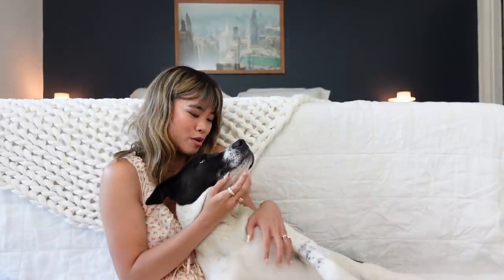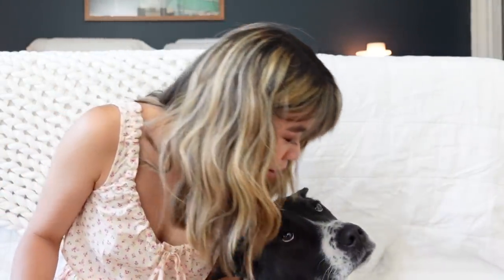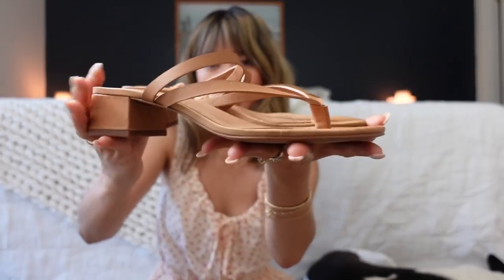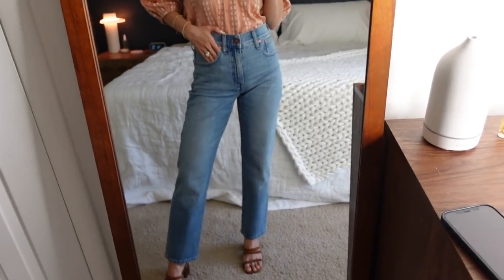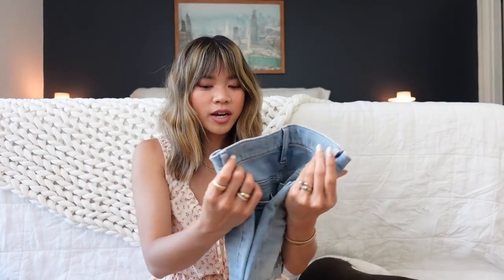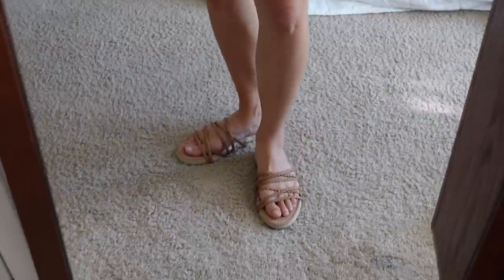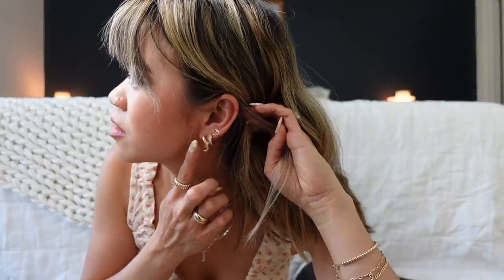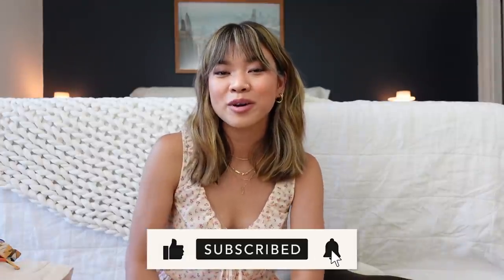SPRING MADEWELL HAUL 🌸 Cute tops, new denim, everyday shorts, sandals, accessories!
Hi friends!! I'm so excited to announce that I'm officially in a long term partnership with Madewell (thanks to your constant support)! We're working on a lot of IG content, but I always like to share my picks here on YouTube so yall can see what everything looks like on 🥰 If you enjoy these hauls be sure to let Madewell know down in the comments & let me know what your favorite piece is!

Sage Green Tank (wearing XXS)

Madewell Perfect Jean Short (wearing 23)

Colorful Beaded Bag

Peach Colored Off Shoulder Top (wearing XXS)

Tan Heeled Sandals (wearing my normal size)

Summer Weight Denim Relaxed Jean (wearing 23 petite)

Gold Frame Sunglasses

Yellow Daisy Top (wearing XXS)

High Rise Denim Short (wearing size 23)

Gingham button Top (Wearing XXS but should have gotten an XS)

Woven Sandals (wearing my normal size)

Organic Shaped Hoop Earrings

Small Chunky Hoop Earrings

Cream Linen Blazer (wearing XXS)

Tropical Patterned Swimsuit Top (wearing XS )

Tropical Patterned Swimsuit Bottoms (wearing XS)

Madewell was kind enough to gift me these pieces